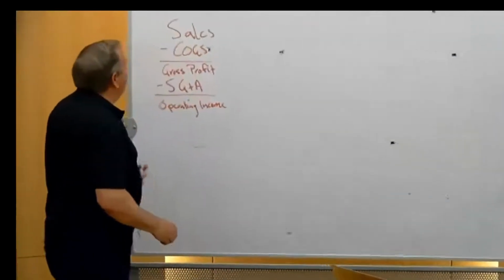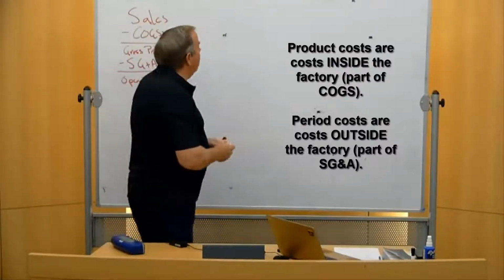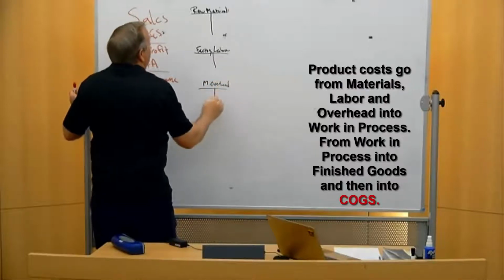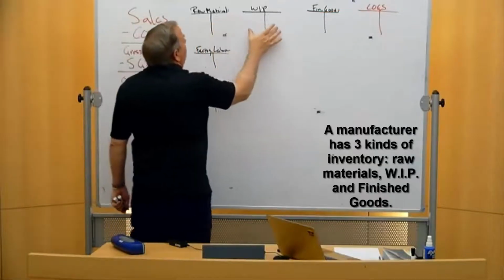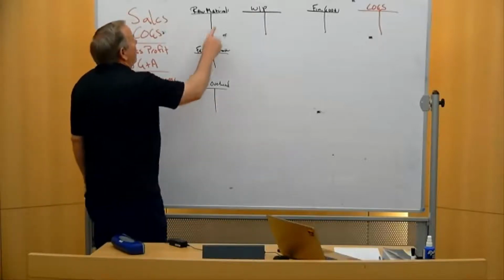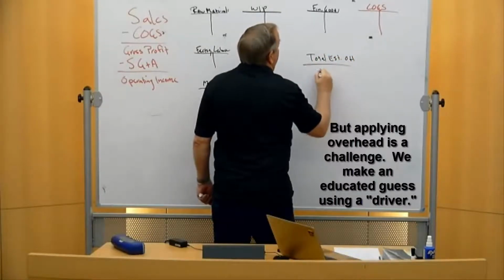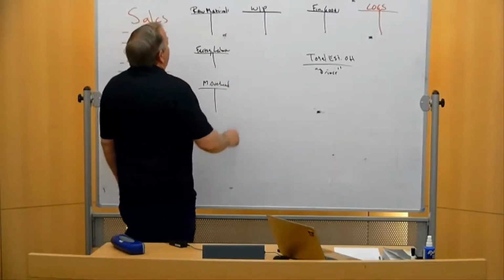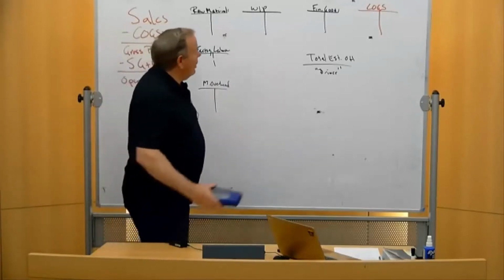Chapter 3 Job Order Costing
An overview of Job Order Costing.